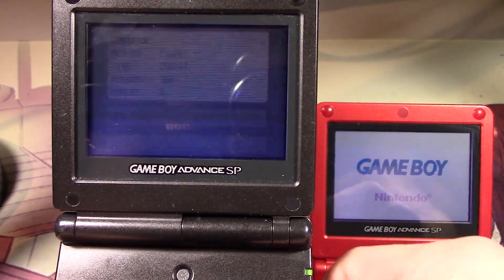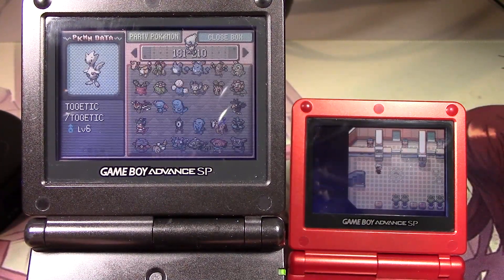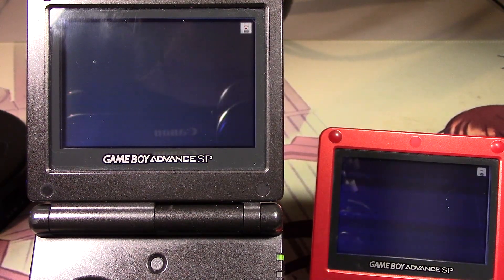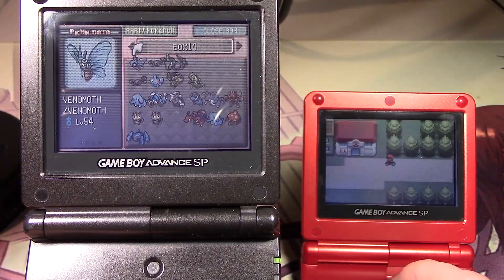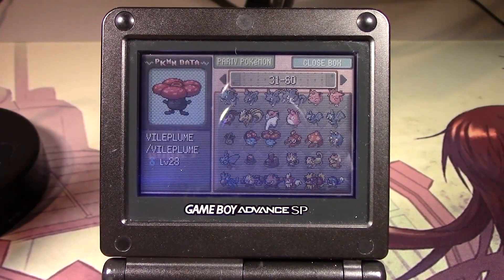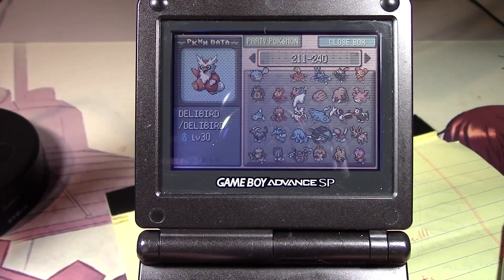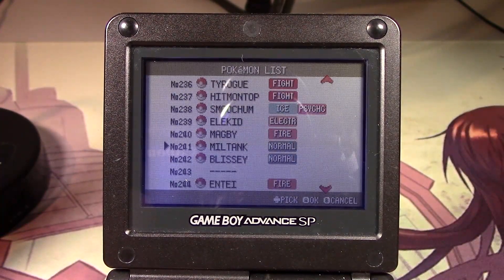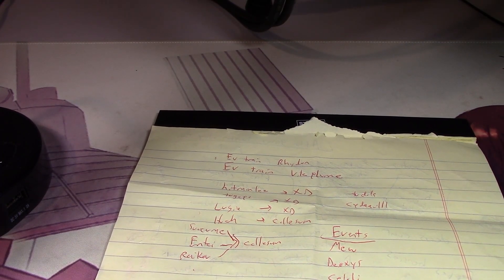[ASMR] Fire Red Pokedex almost done! Some Gum Chewing Too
🎧:SOOO sorry about the last video. I uploaded the same video twice. I guess I wasn't paying attention or something. I had the thumbnail correct tho LOL. This was the video that was supposed to go up last night. We almost done with FRLG pokedex. Only a few left.

🎥[ASMR] GBA Transferring A LOT of Pokemon to Fire Red